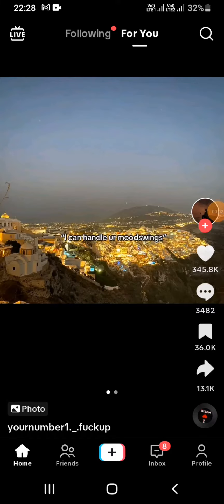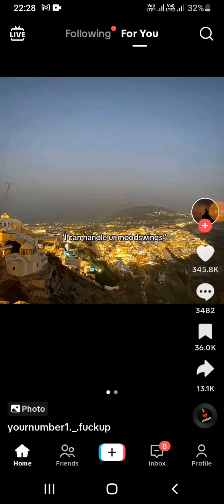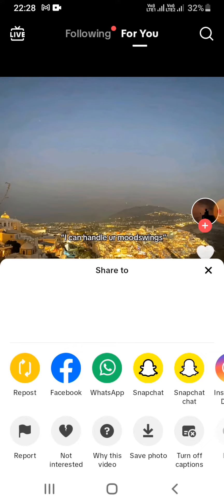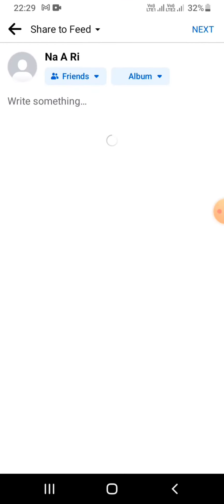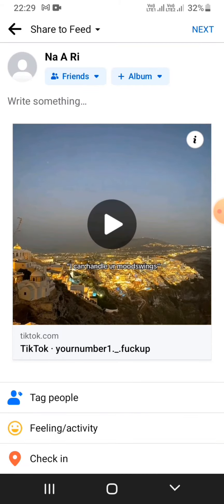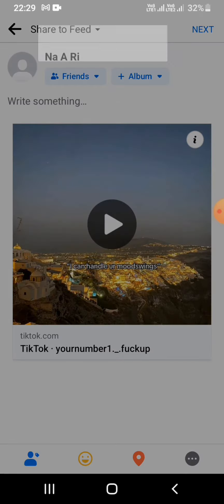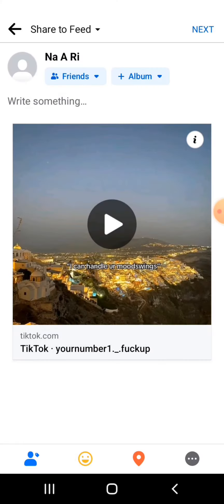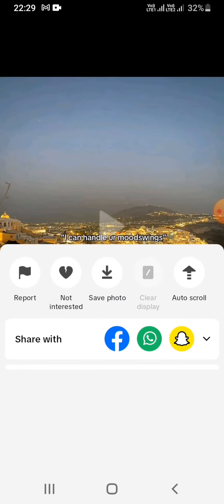How to Share TikTok Video to Facebook Story (2023)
Learn how to seamlessly share your TikTok videos to your Facebook Story with this step-by-step tutorial! Whether you're a TikTok enthusiast or just looking to cross-post content, we've got you covered. Watch now and enhance your social media game!